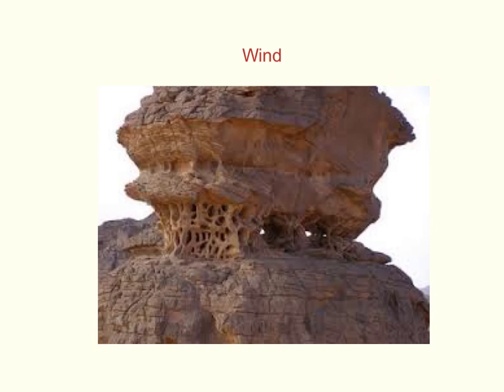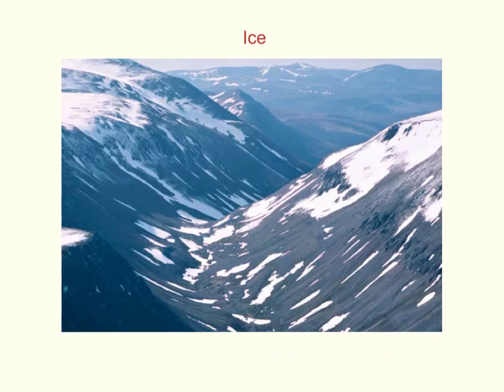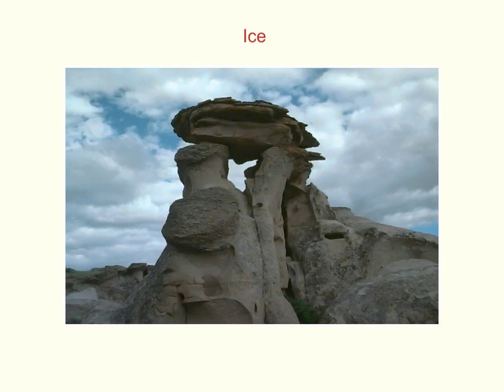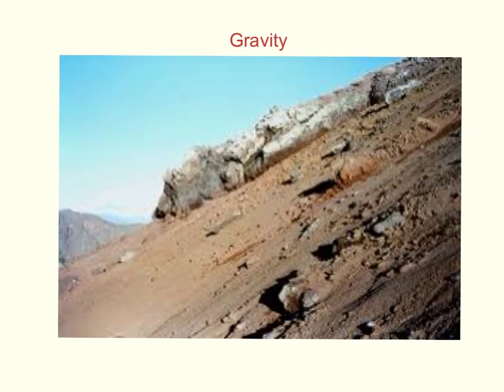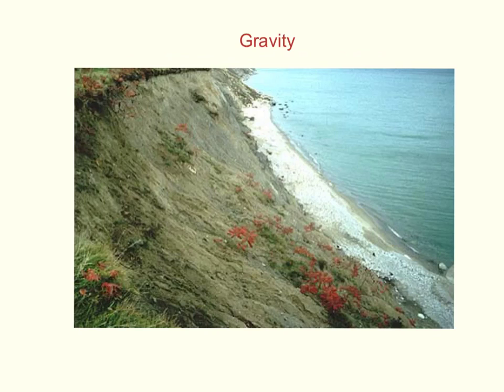Made with Explain Everything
P5 shivani cole